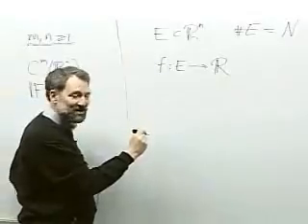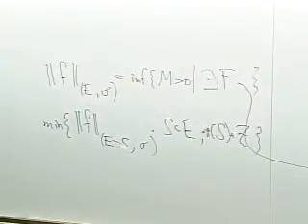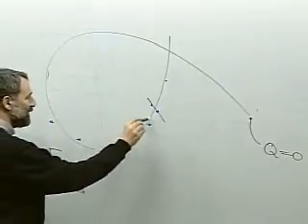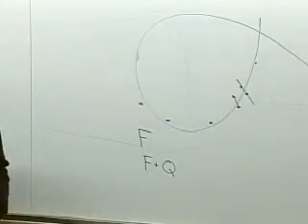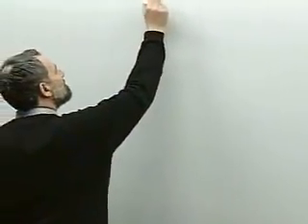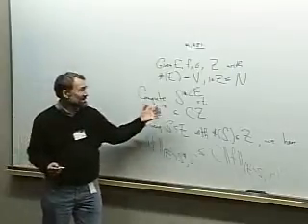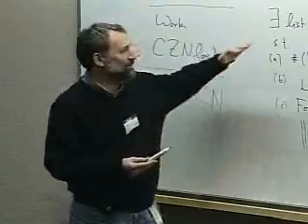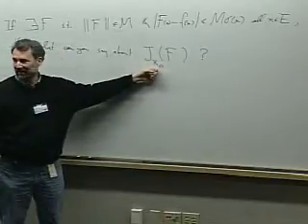Fitting a C^m Smooth function to data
Fix m,n positive integers. Problem: Compute efficiently a C^m function F on R^n, whose graph passes through (or close to) finitely many given points in R^(n+1), with the C^m norm of F (nearly) as small as possible. (Joint work with Bo'az Klartag.)